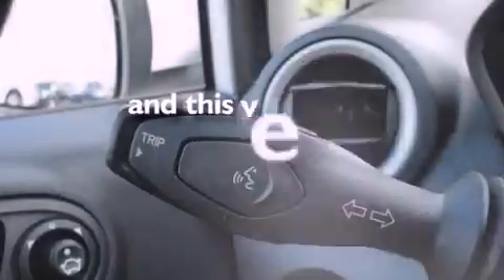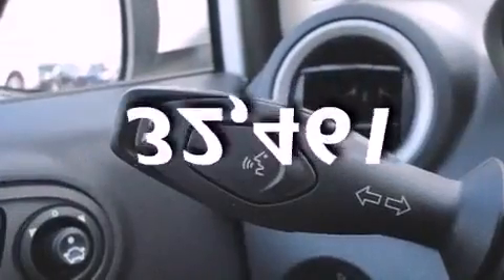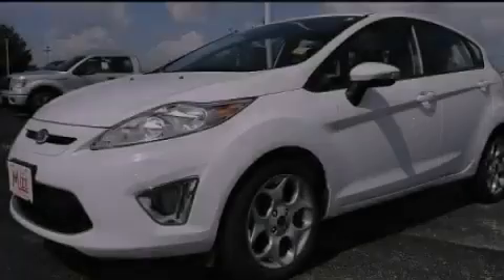2011 Ford Fiesta Chattanooga TN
Year : 2011
 Make : Ford
 Model : Fiesta
 Engine : 1.6L I4
 Trans . : Automatic
 Exterior : White
 Miles : 32,461
 Interior : Black
 Marshal Mize Ford